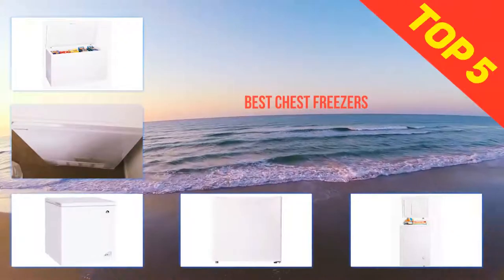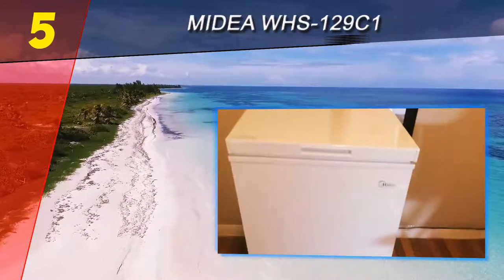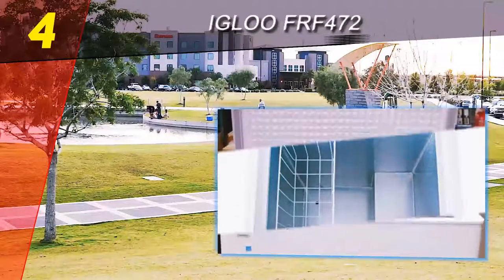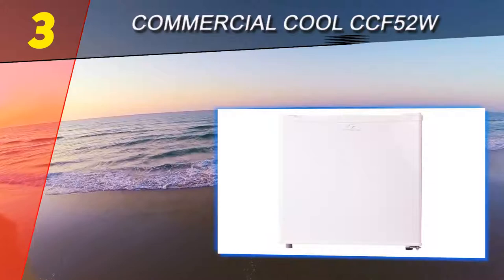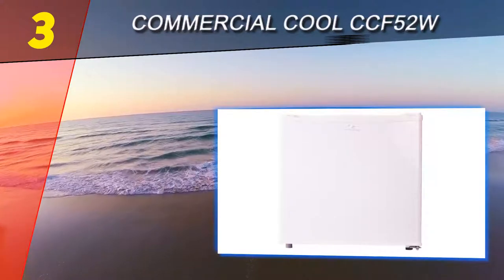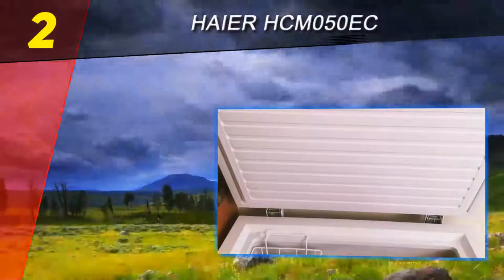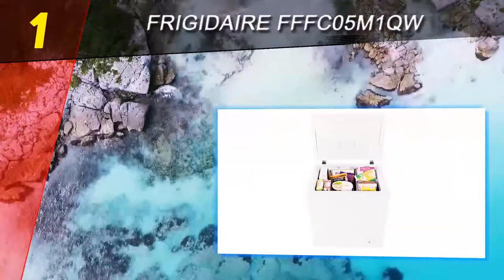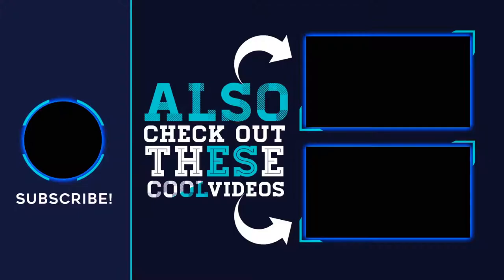Top 5 Best Chest Freezers 2023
Here is the Updated Prices of the Best Chest Freezers in 2023!

Things that we mentioned in this video:
1. Frigidaire FFFC05M1QW - B00KRH7VBC
2. Haier HCM050EC - B0198ZXHEI
3. Igloo FRF472 - B00NNWGHBI
4. Commercial Cool CCF52W - B00OPAV0OQ
5. Midea WHS 129C1 - B00MVVITWC